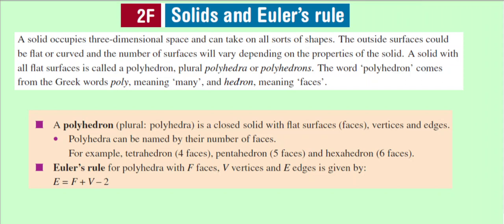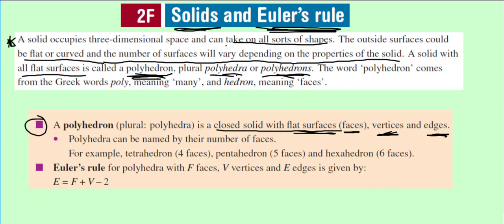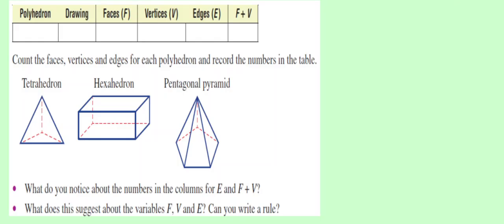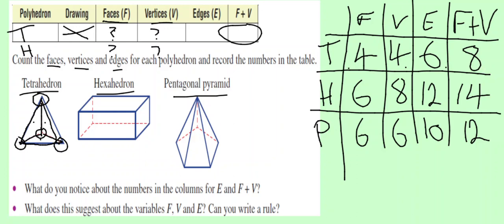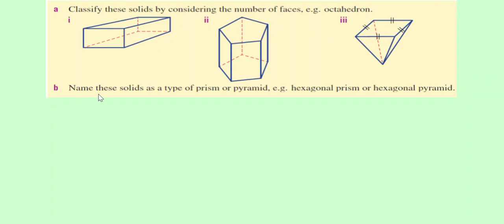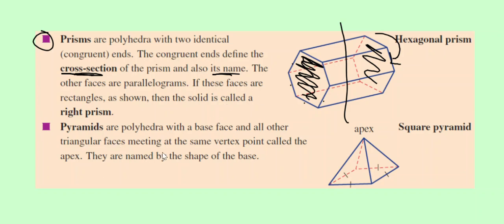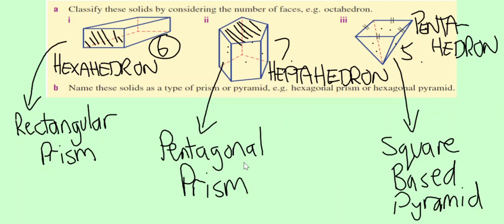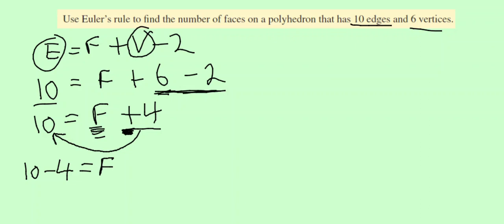Ex 2F Solids and Euler's Rule